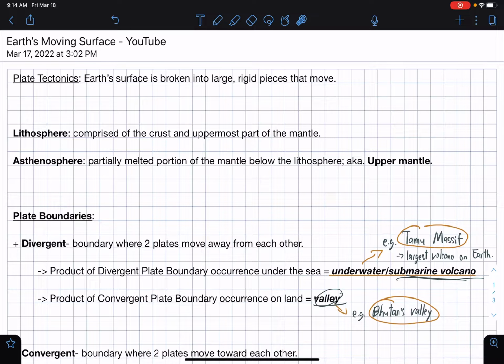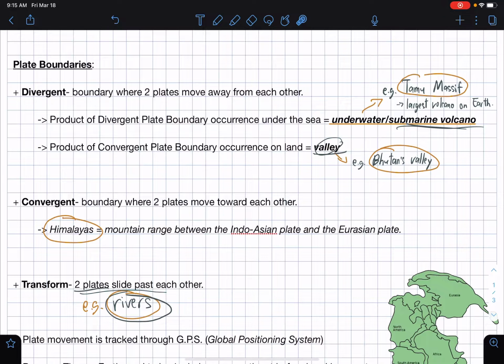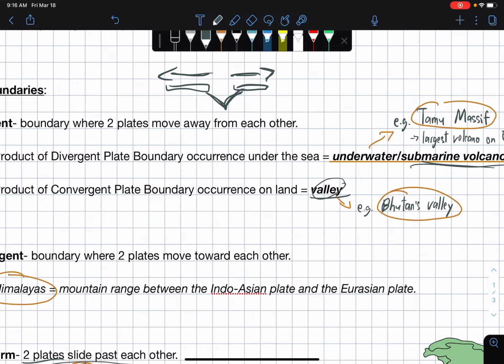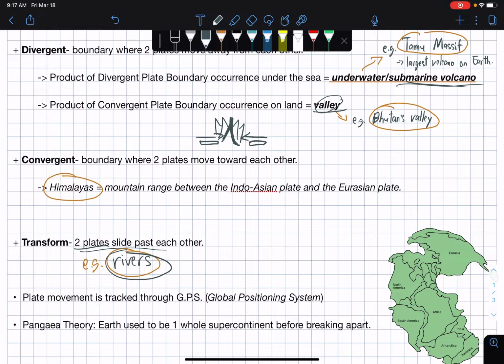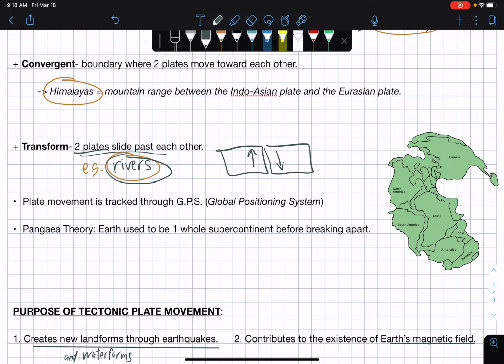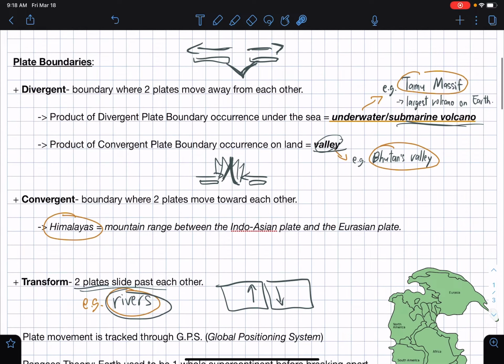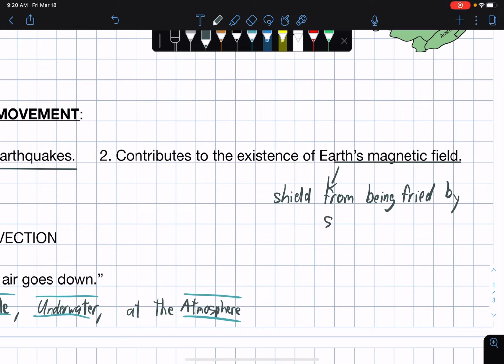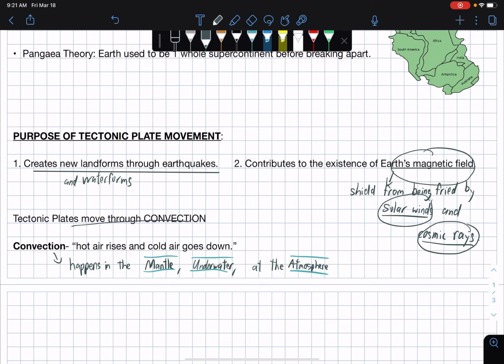Earth’s Moving Surface